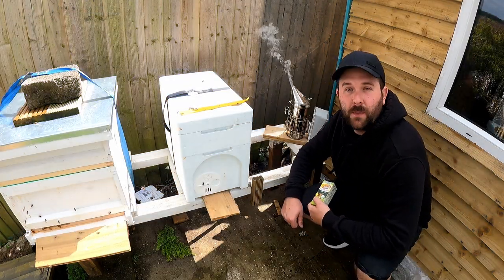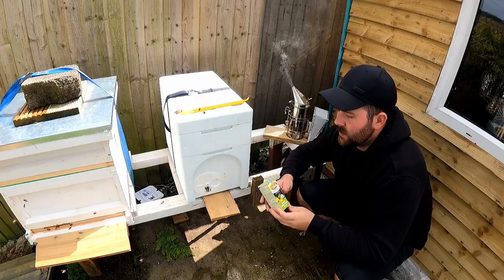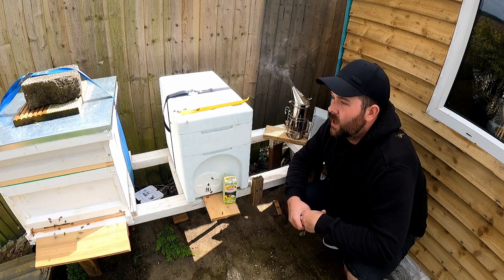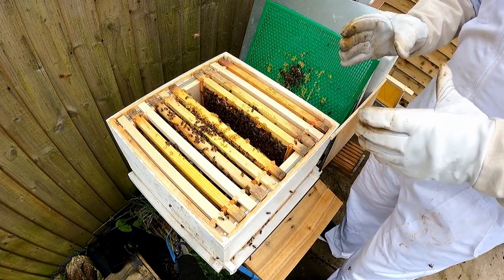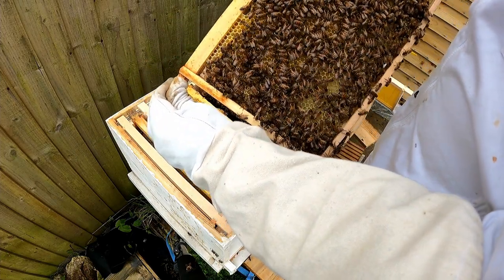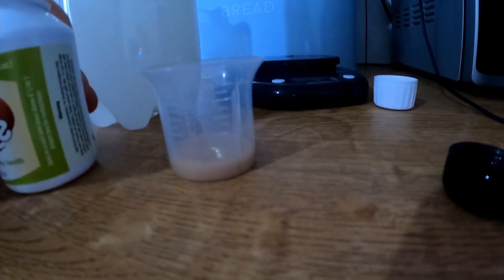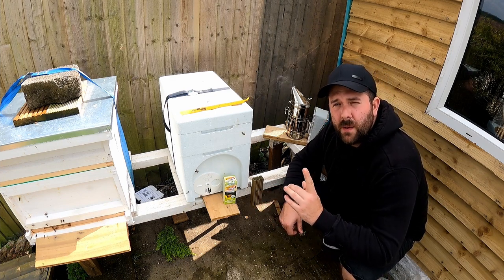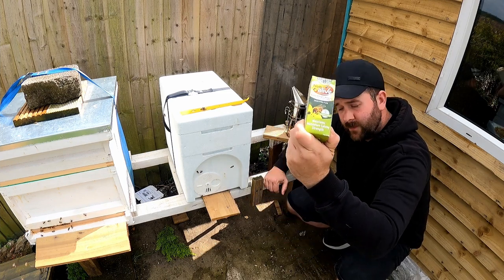Hive Alive - The Best Product For Honey Bees 2021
There are so many products on the market at present which makes providing for your honey bees a difficult decision. I have tried a few supplemental feeds in the past and the one I stick to is Hive Alive. The benefits are so superior it has to be backed by science. In actual fact, it is. Hive Alive has received so much investment into it through scientific research of using natural products, they can confidently promise you to see a noticeable difference in the development, growth and overall health of your colonies.

Check the video out and don't forget to buy some through your nearest retailer.